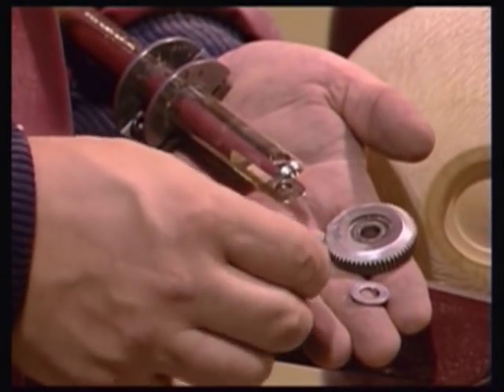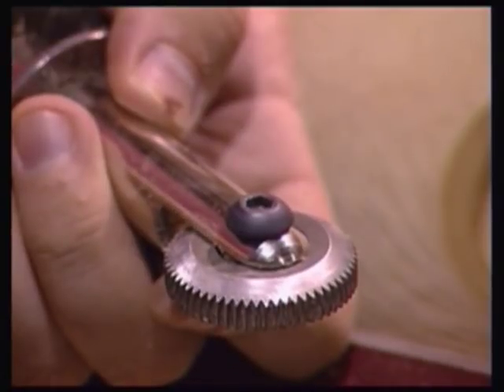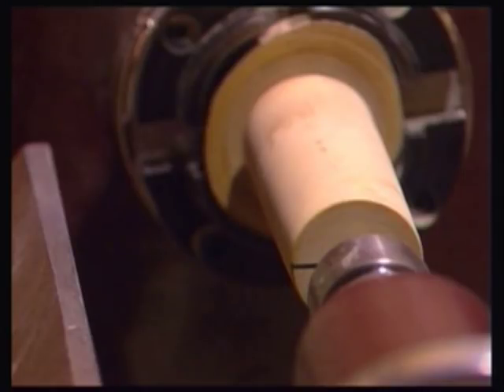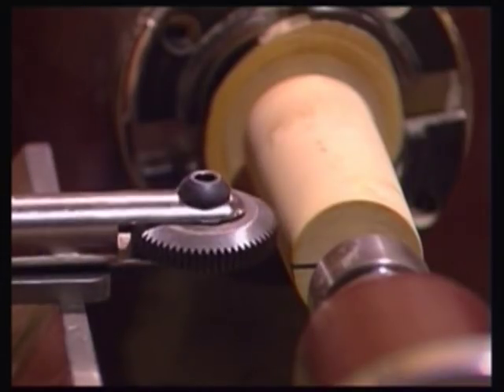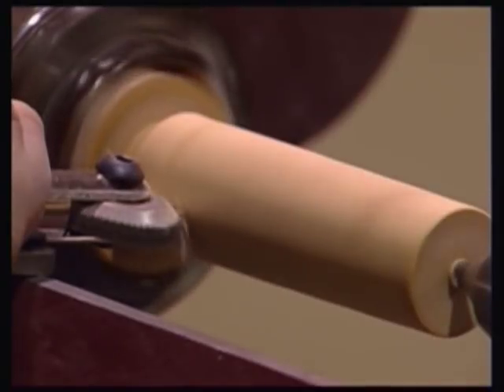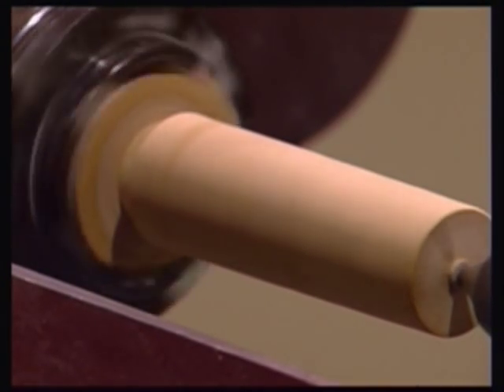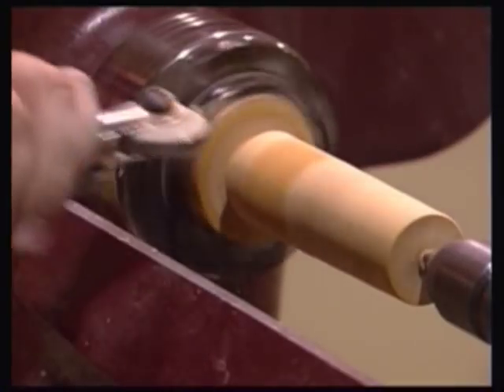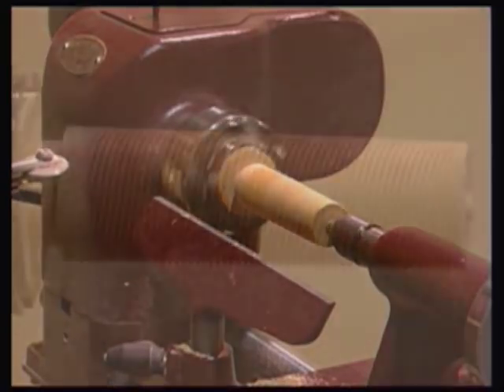Spiralling and texturing tool part 2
Adding such decorations as spirals to turned pieces was once the domain of the privileged. Now you can venture into this field and create spirals to your hearts content. The Robert Sorby Spiralling System is a further development on the texturing tool and is used to create both left and right handed spirals with ease. It features an innovative rest with indexed reference positions, which enable the replication of the spirals. Differing pitch and twist profiles are made possible by altering the presentation angle of the cutter or by changing the cutter to a different one.
Spiralled pieces The texturing tool is part of the system as well as a graduated rest, 2mm, 4mm and 6mm spiralling cutters. There are 5mm and 11mm cutters available as optional extras. With these you can spiral goblets, candle holders, boxes, vases, bowls and spillikins.